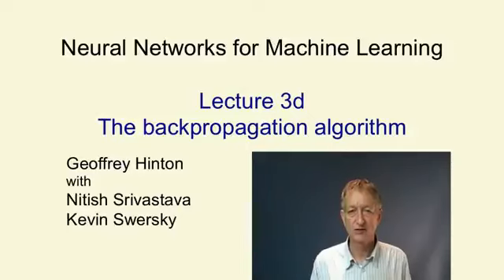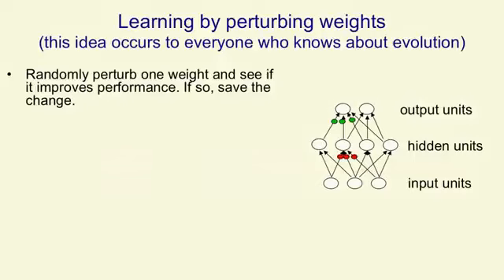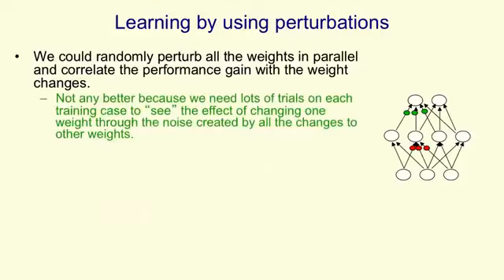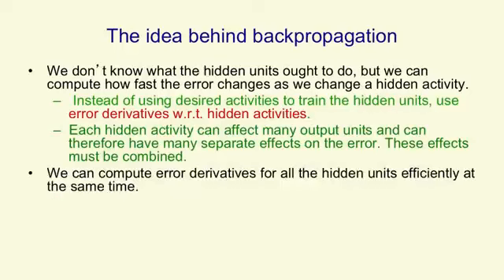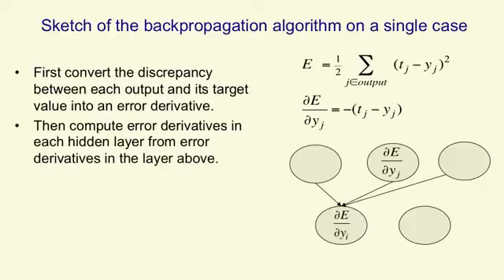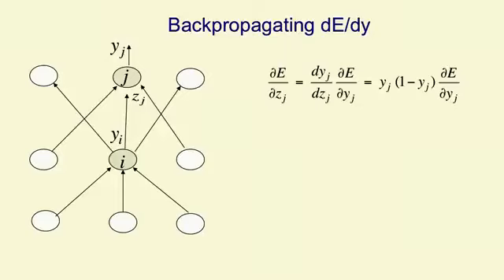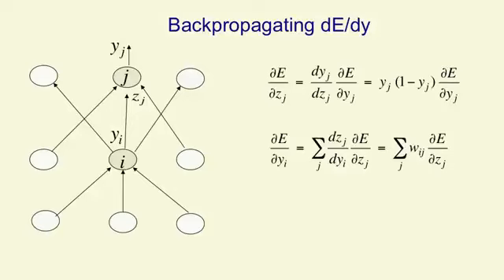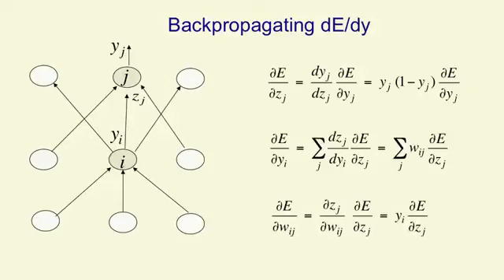Lecture 3.4 — The backpropagation algorithm